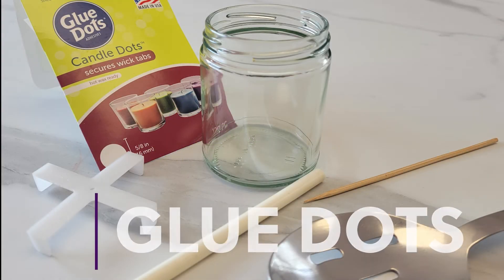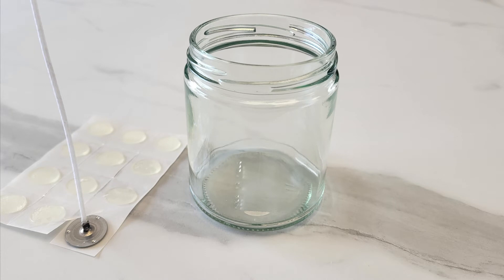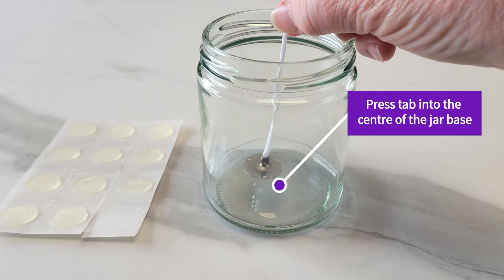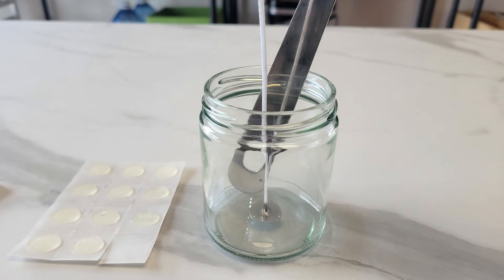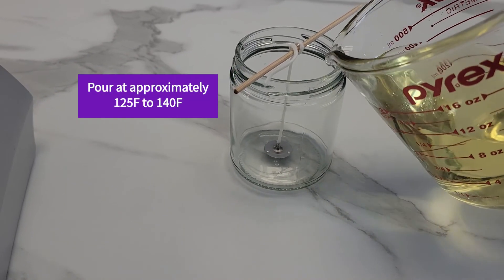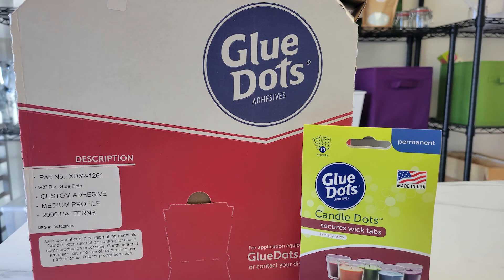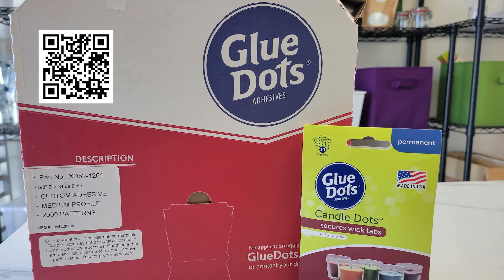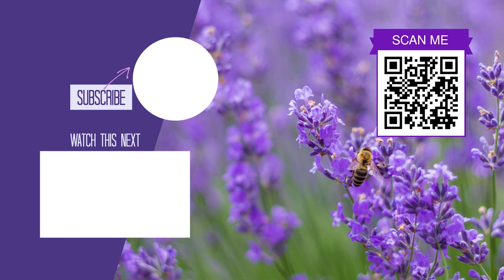Using Glue Dots when Making Candles!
A quick video on how to use Glue Dots to adhere your wick tab to a container!